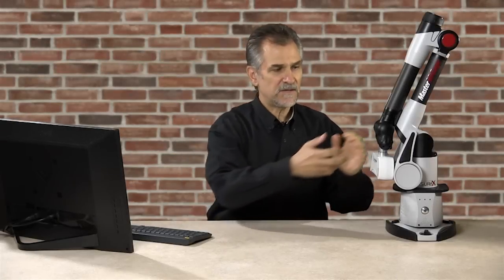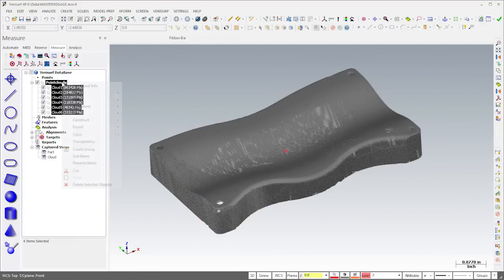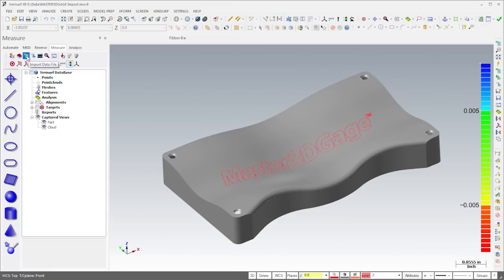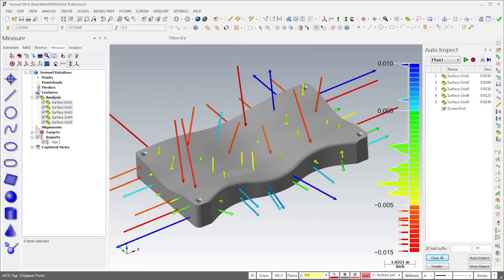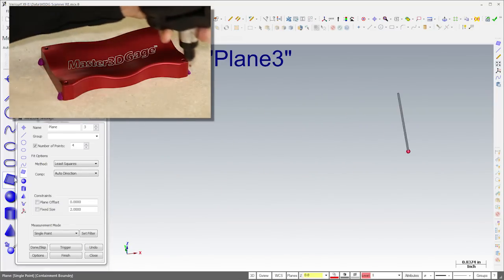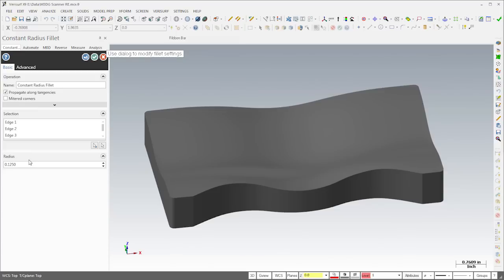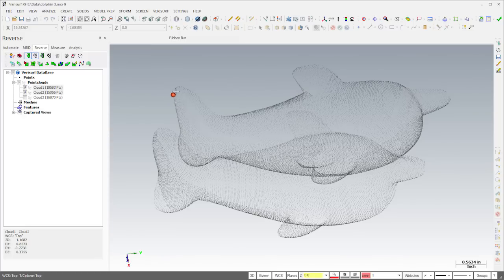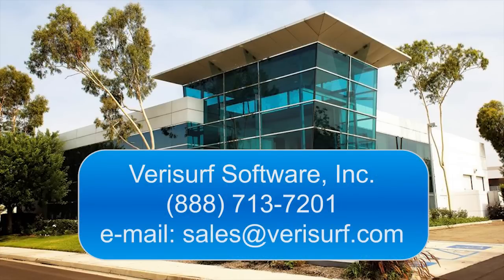Master3DGage Scanner Inspection and Reverse Engineering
The optional Master3DGage scanner is ideal for scanner based inspection and reverse engineering applications.